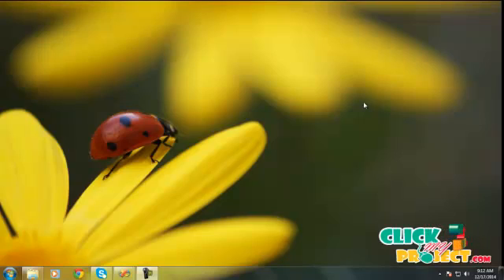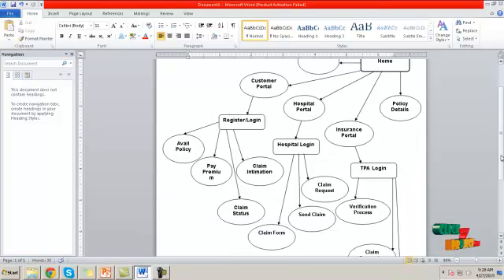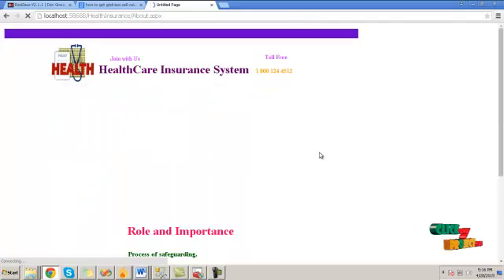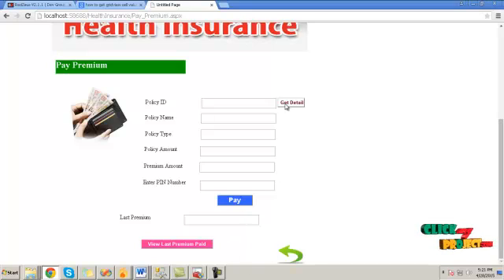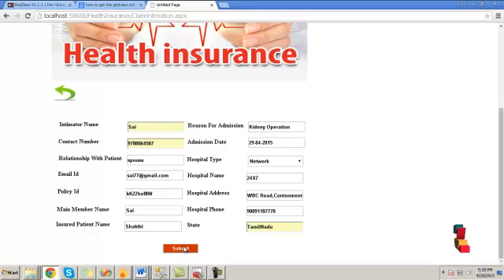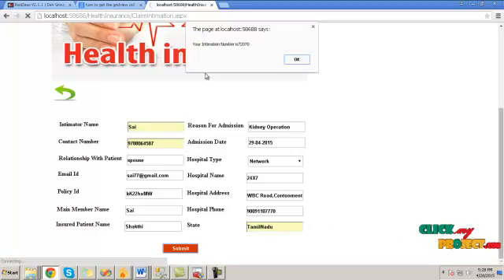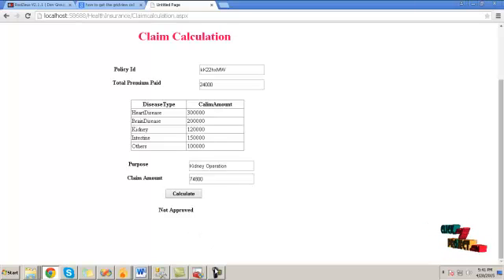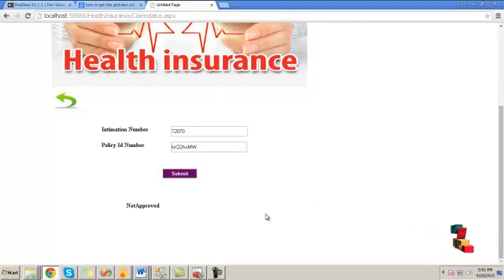Final Year Projects 2015 | Insurance Management System